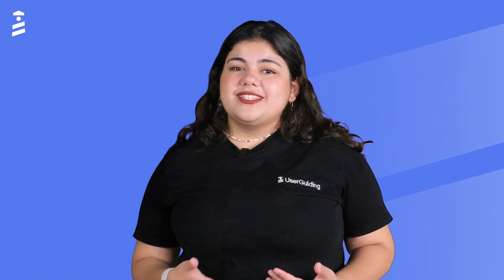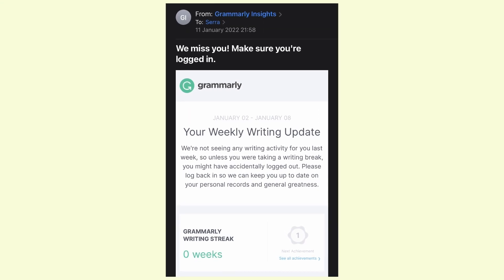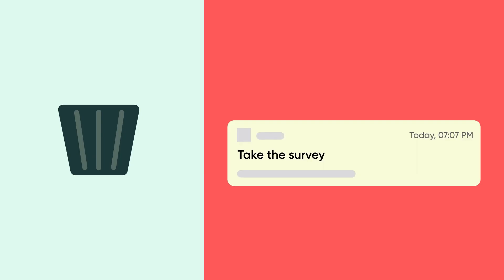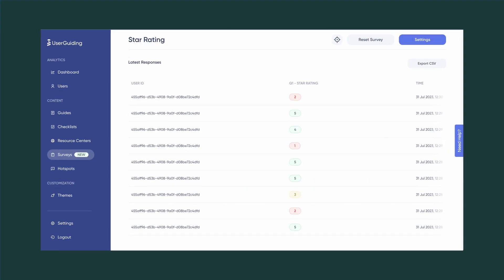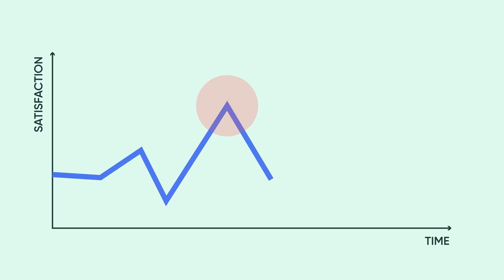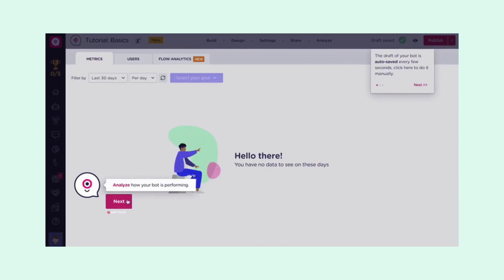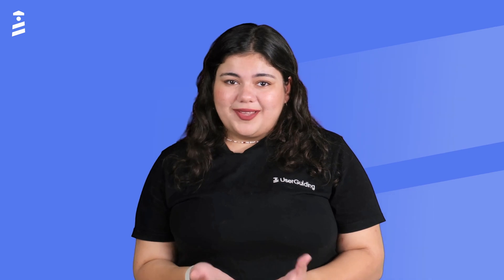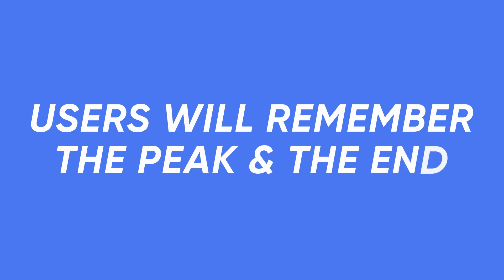Top 5 User Onboarding Best Practices for Better Conversion & User Retention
🔍 Unravel the essential user onboarding best practices every SaaS business should be implementing!

From the art of simplicity to the power of the peak-end rule, we've got it all covered with actionable insights. Elevate your user onboarding strategies today! 🚀

Check out our blog for the full article on user onboarding best practices

📌 Chapters:

00:00 - Intro
00:22 - Simplicity is Key
00:50 - Personalization
01:27 - Gamification
02:04 - Collect Feedback
02:50 - The Peak-End Rule
03:40 - Wrapping Up

📝 More about this video:

Join Serra as she unravels the top 5 best practices that drive a successful user onboarding experience.

1- Simplicity is Key: While you might be tempted to offer a feature-rich experience, remember the power of minimalism. Take a page out of Trello's book: its 4-step feature tour is concise, easy to follow, and proves that less can indeed be more.

2- Let’s Get Personal - Personalization: We live in an era of personalization. Platforms like Netflix and Amazon have conditioned users to expect tailored experiences. Whether it's a simple personal touch like Canva or a comprehensive approach like Grammarly’s email insights, the message is clear: it’s time to get personal.

3- Let there be fun - Gamification: Spice up your onboarding process with gamification elements like checklists, awards, badges, and leader scores. Keyhole, for instance, saw a whopping 550% increase in trial-to-paid-user conversions by introducing a user onboarding checklist.

4- Get that Feedback: You can't improve what you don't measure. Gathering feedback is crucial to refining your onboarding strategy. In-app surveys, such as those used by HubSpot and SurveyKiwi, offer a direct channel to gauge user sentiment.

5- Know the Peak-End Rule: Onboarding isn’t just about the journey; it’s about memorable moments. The peak-end rule suggests users recall the climax and the conclusion most vividly. Platforms like Landbot masterfully leverage this cognitive bias, ensuring memorable interactions during onboarding and a celebratory message at the end.

Remember, while these best practices can guide you, tools like UserGuiding can empower you to design effective onboarding experiences without the coding hassle.